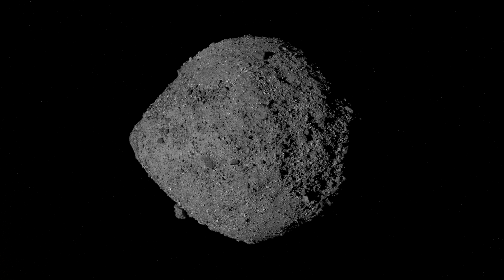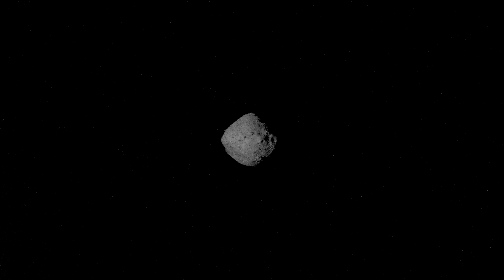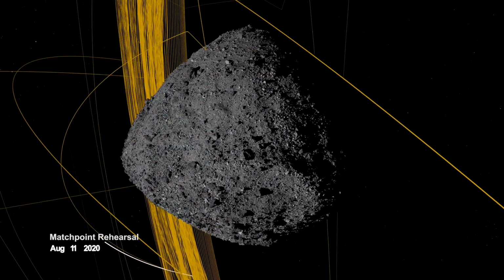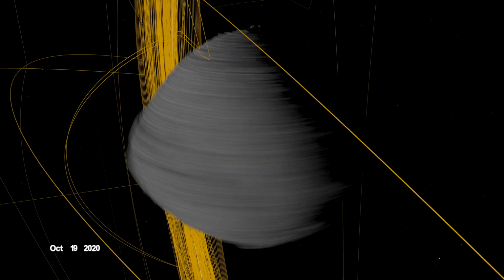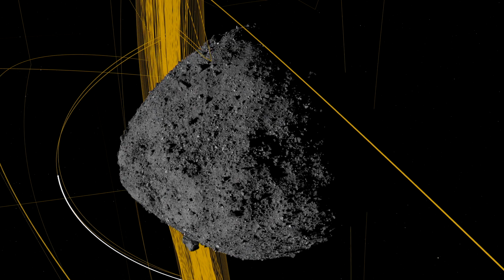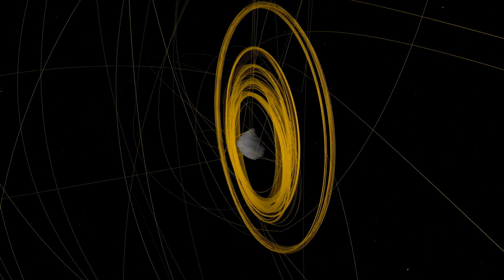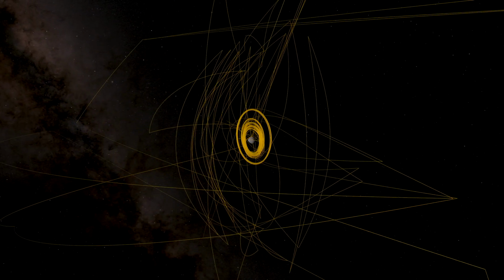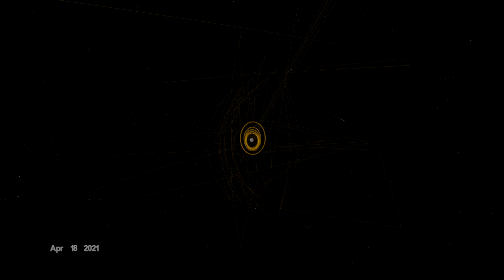A New Era of Space Exploration: Unraveling the Mystery of Bennu's 'Web' !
This narrated film takes you on a voyage to the asteroid Bennu, which is one of Earth's nearest planetary neighbors and is about the height of a building. Since 2018, Bennu has been the subject of research by NASA's OSIRIS-REx mission, which has also collected samples from the asteroid and compiled a vast network of observations. On its way back to Earth from Bennu in May 2021, OSIRIS-REx carried more than 60 grams of asteroid material. This video shows the OSIRIS-REx mission's whole path when it was on Bennu, from its arrival to its departure. The following are the results of a survey conducted by the National Institute of Standards and Technology (NIST). The results were based on a survey of a representative sample of NIST's 5,000 employees.